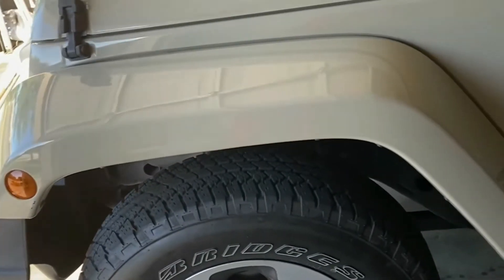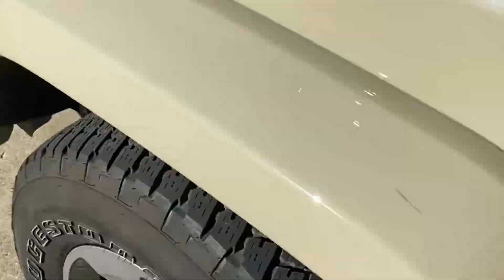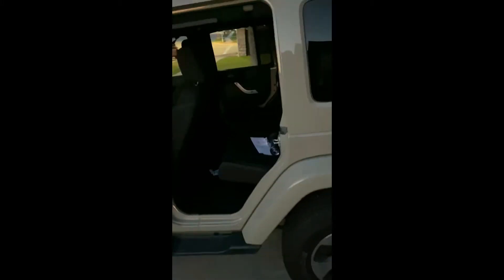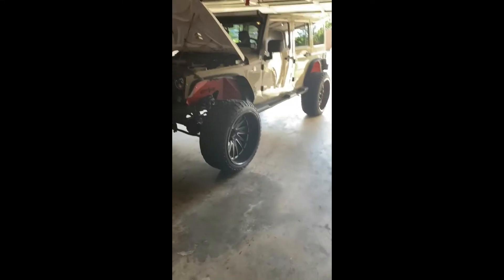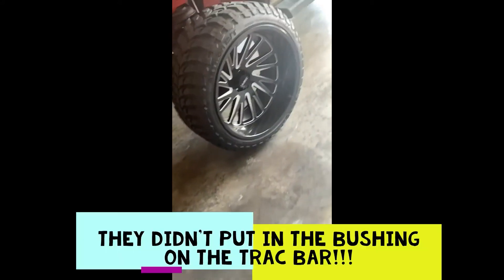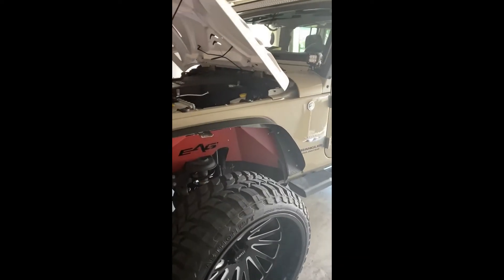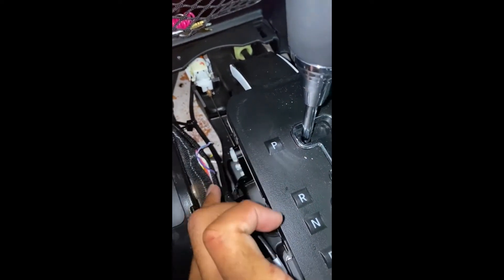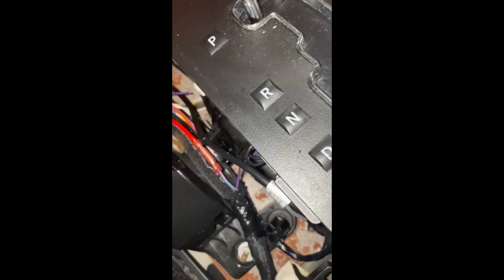DIY Jeep Mod journey before the Joker C7 Corvette Vetteboi_mj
Modifying My Jeep Wrangler! headlights, grill, bumpers, hood, fenders and liners, traction control switch install, light bars, 4" lift, 37s 26/14 Tuff rims.

Channels:
Meet the Hogans : Meet The Hogans - YouTube

Flame – Back at it (Facebook: Carlos Gathers)